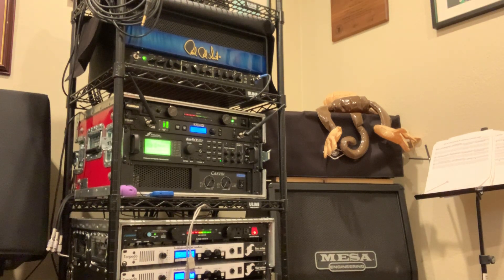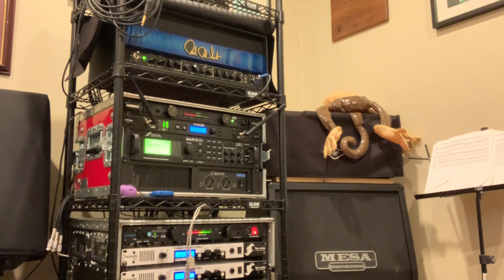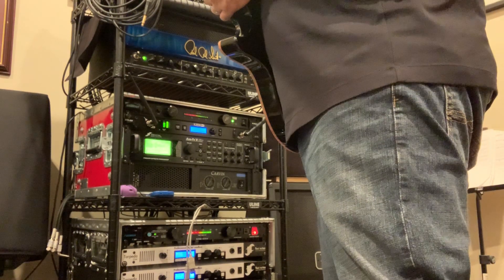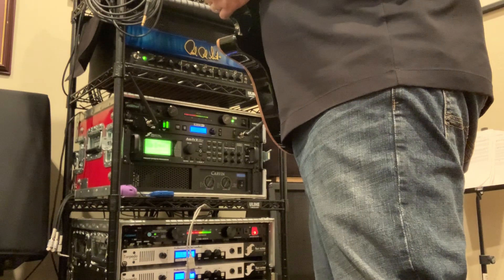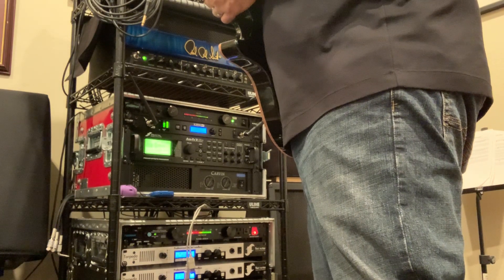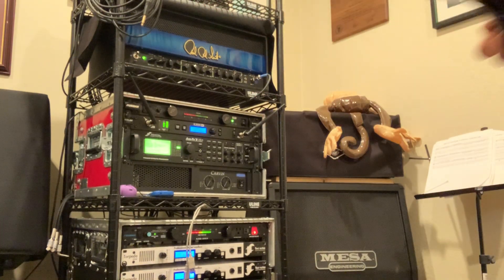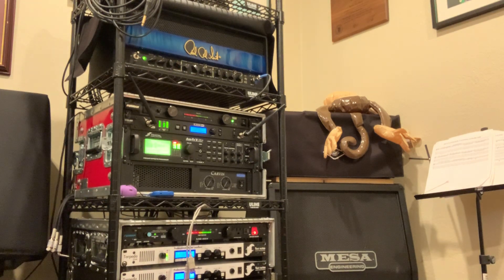Archon Noise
Noise on high gain channel relative to signal volume